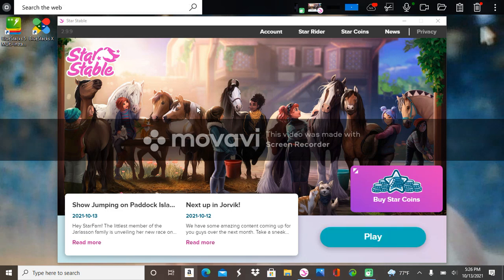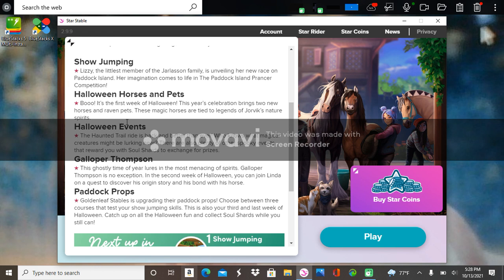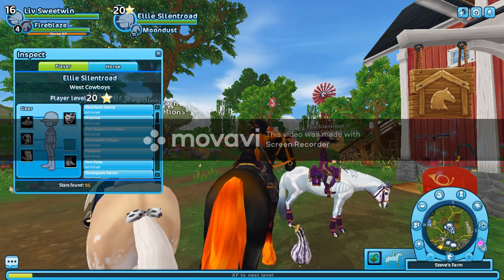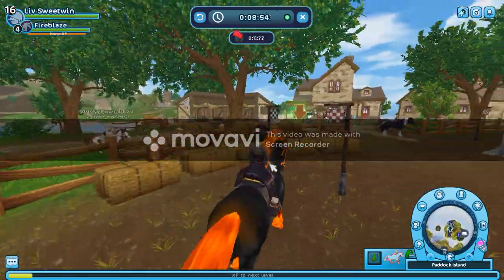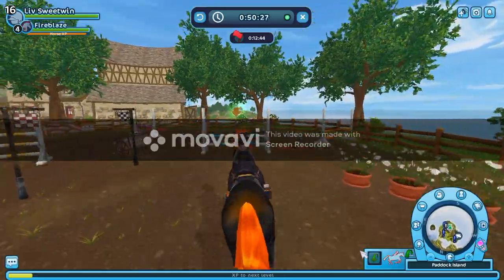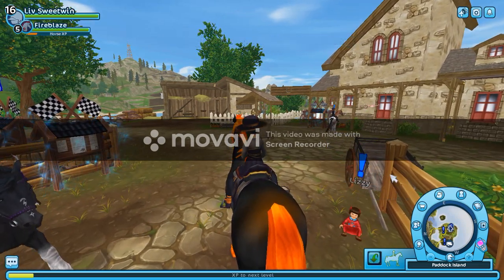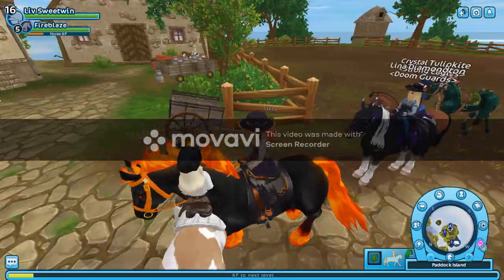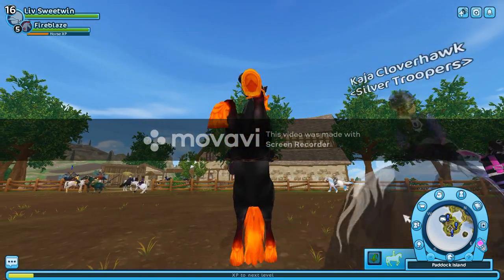new Halloween update and new race!!!